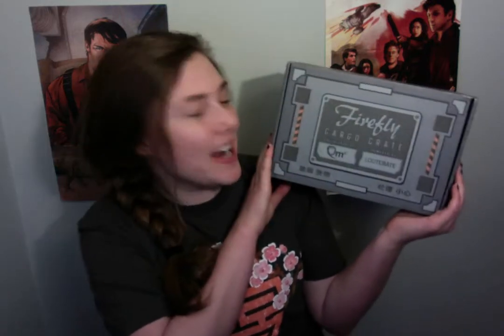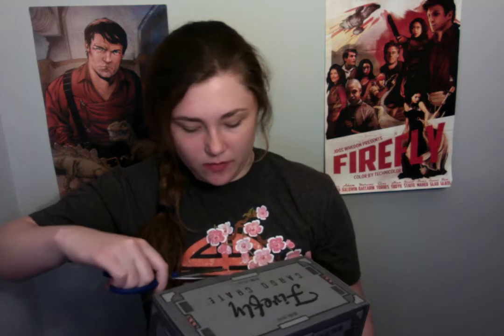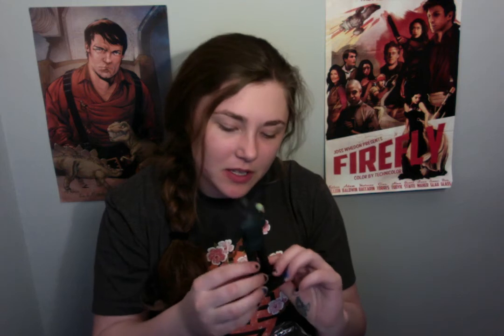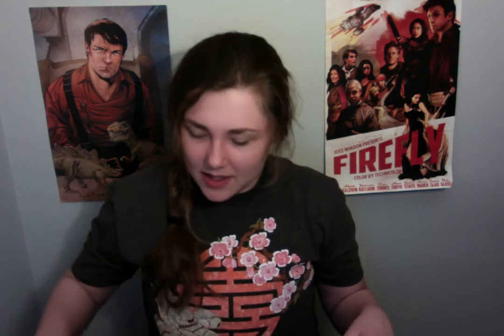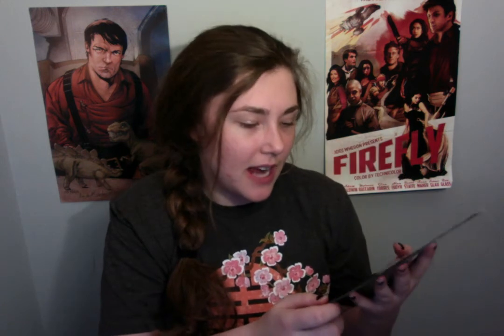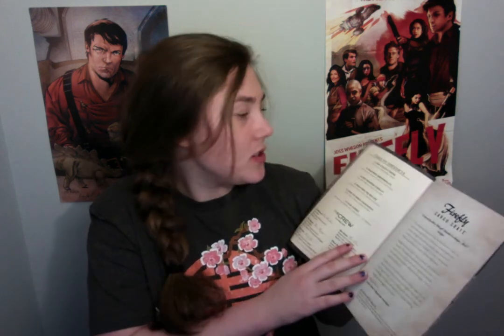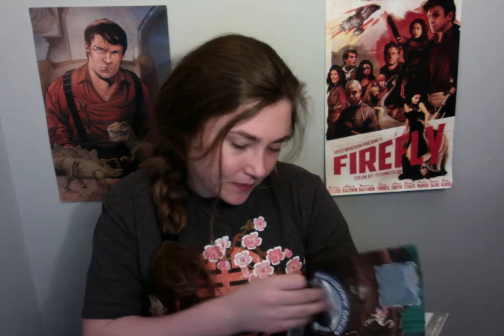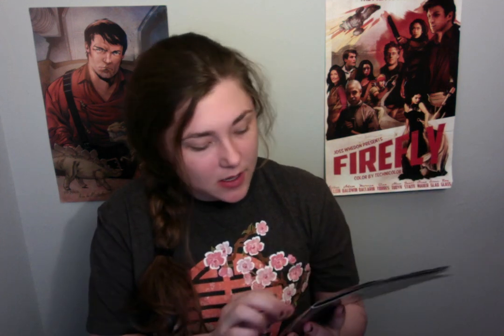QMx Firefly Themed Loot Crate (Badger) Unboxing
This month's Firefly Cargo Crate by Loot Crate and QMx is Badger themed!